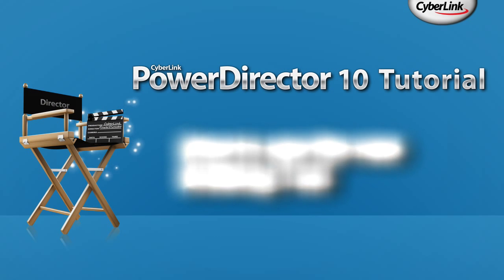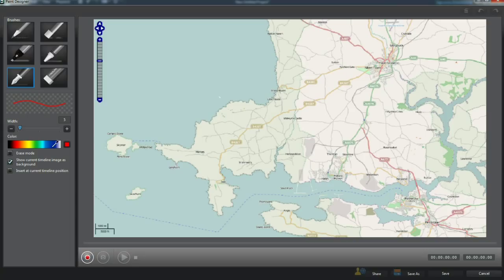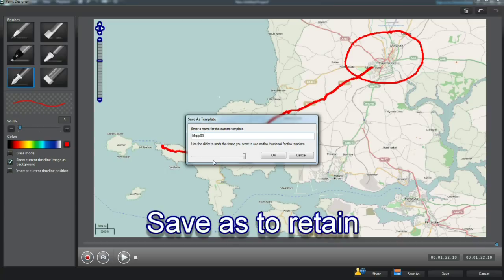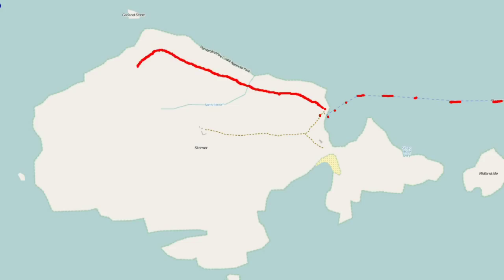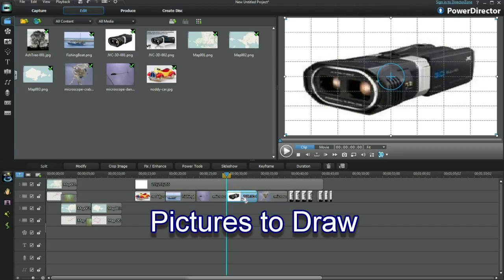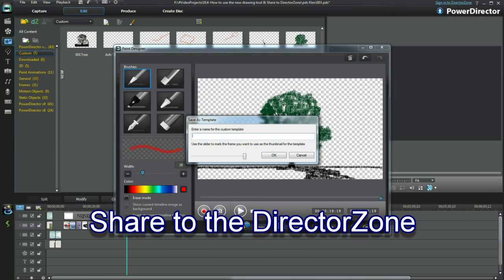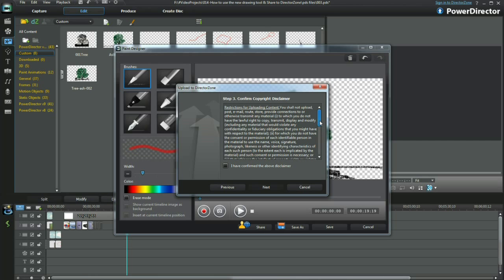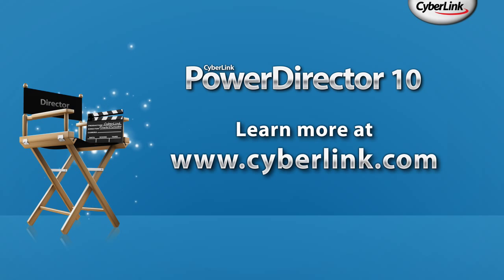PowerDirector 10 - How to use the new Drawing Tool